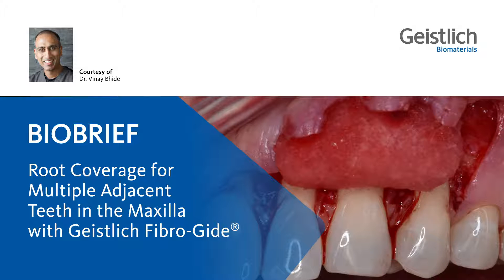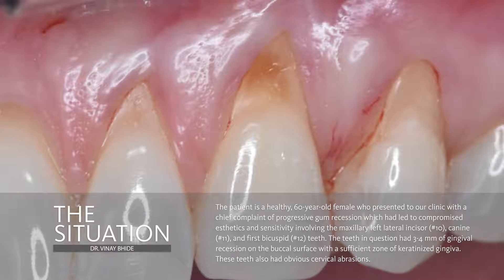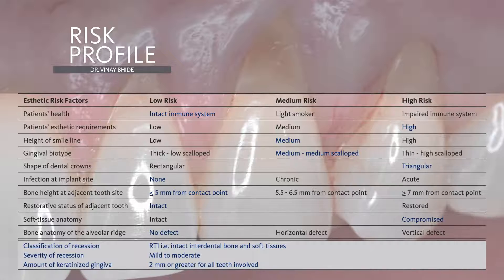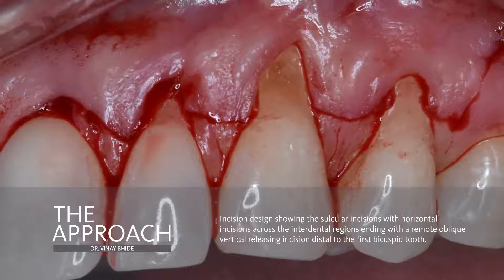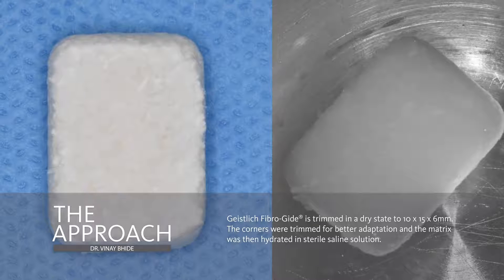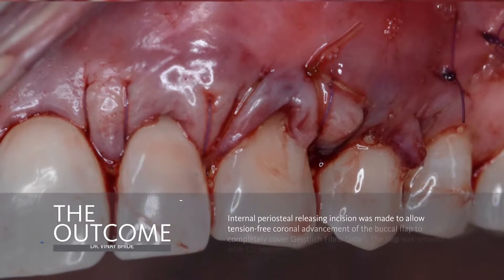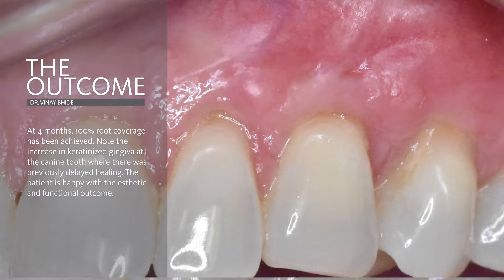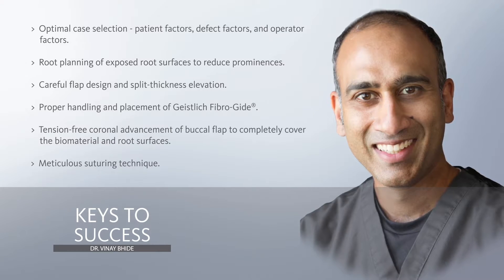Root Coverage for Multiple Adjacent Teeth in the Maxilla with Geistlich Fibro-Gide®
D.D.S., MSc, FRCD(C) Vinay Bhide - Clinical case description:
A patient with a progressive gum recession which had led to compromised esthetics and sensitivity. The teeth had 3-4 mm of gingival recession on the buccal surface with a sufficient zone of keratinized gingiva. The patients' main priorities were to improve esthetics and reduce/eliminate root sensitivity. Treatment goals for this case were to obtain complete root coverage, increase soft-tissue thickness, and reduce/eliminate cervical sensitivity. Using Geistlich Fibro-Gide® a 100% root coverage has been obtained and the patients' chief complaints of esthetics and sensitivity have been addressed.

Links to our scientific partner, the Osteology Foundation:
Questions regarding the treatment concept? Contact directly the surgeon through THE BOX
Interested in similar cases? Check the CASE BOX, an online collection of case